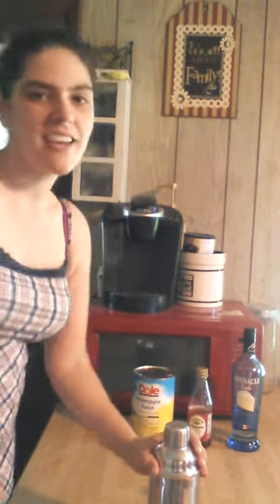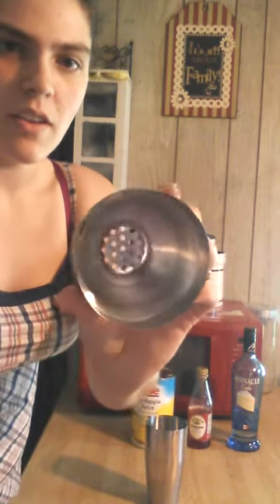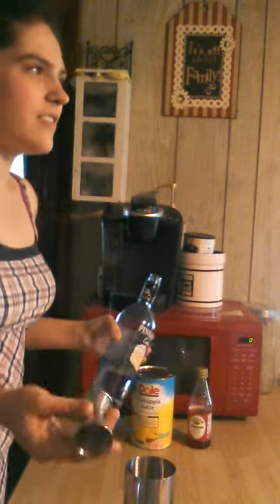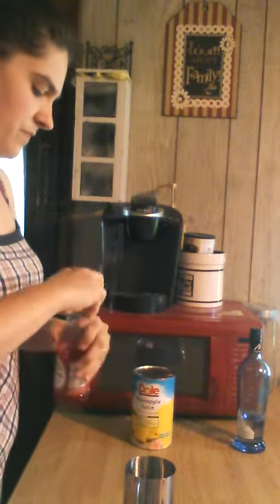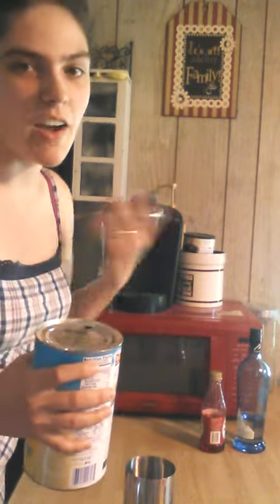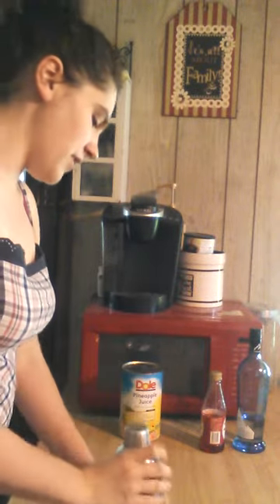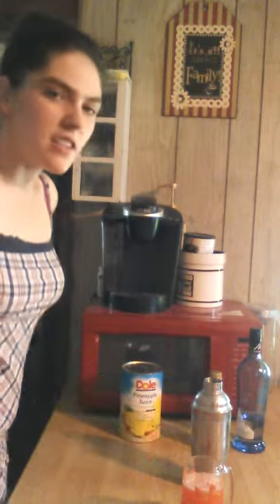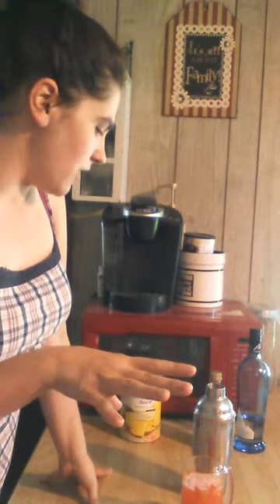Mixologist World Cocktail Shaker Review